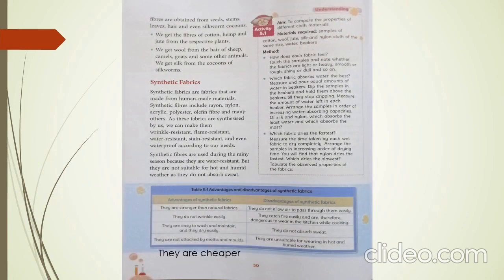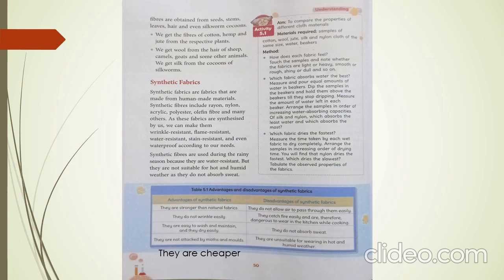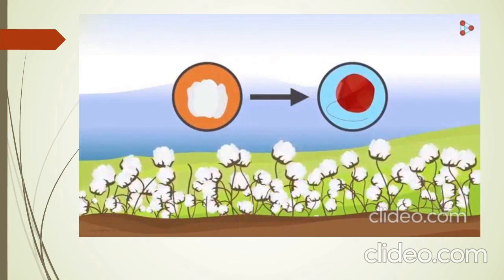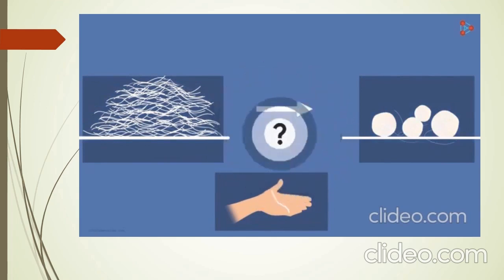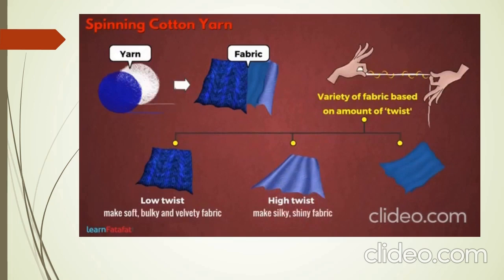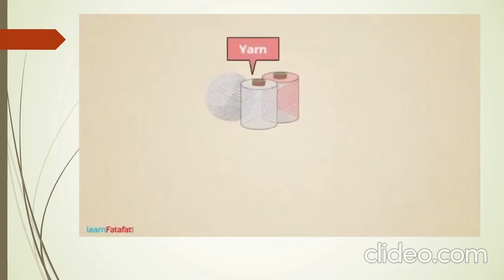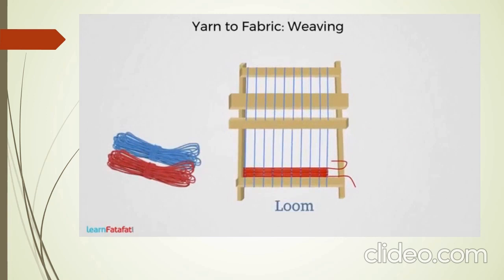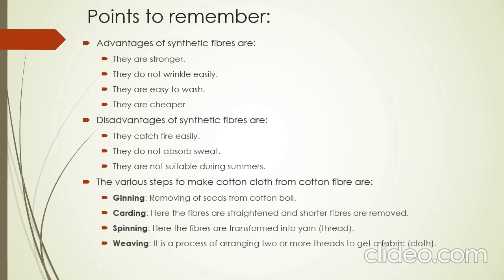SCIENCE | GRADE - 6 | CHAPTER - 5 | FIBRE TO FABRIC | PART - 2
Headphones recommended for clear voice.